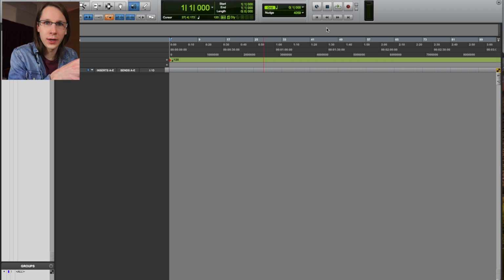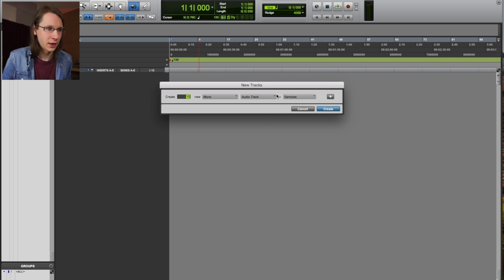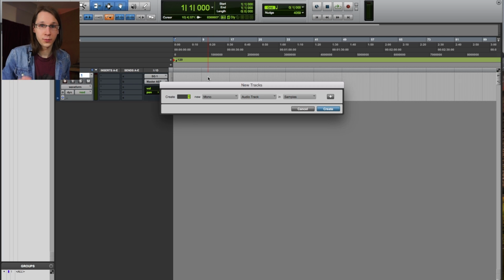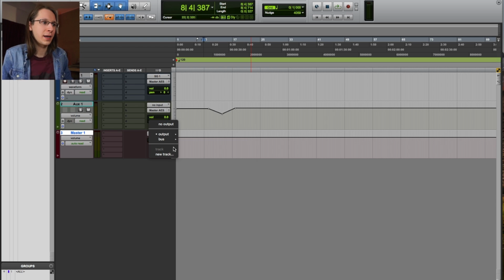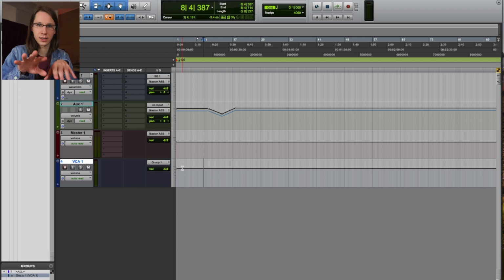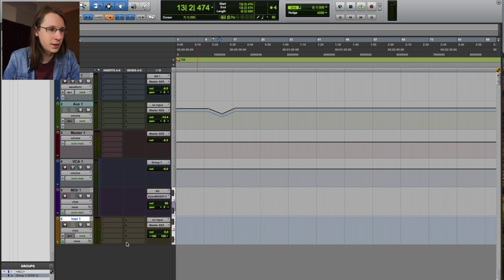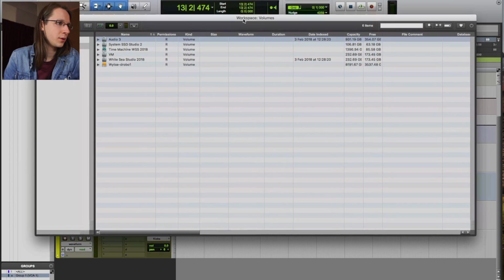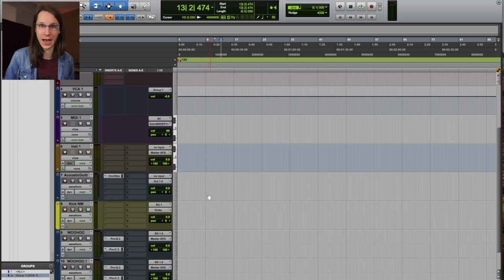Pro Tools: Channel Types